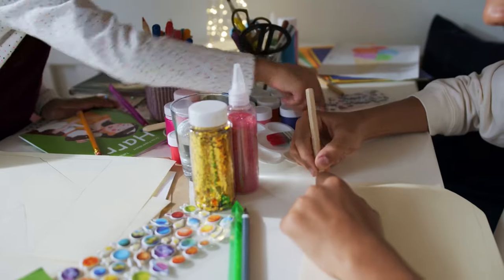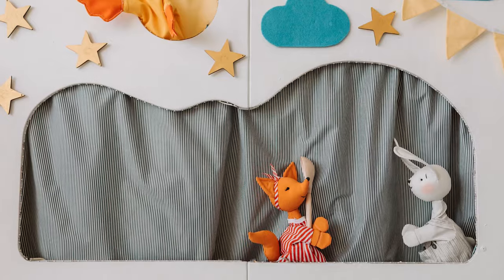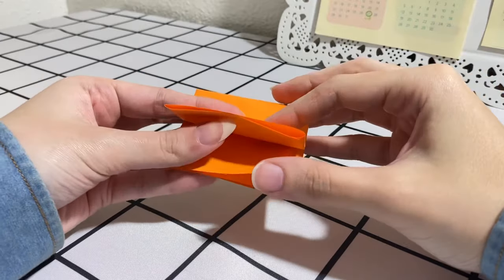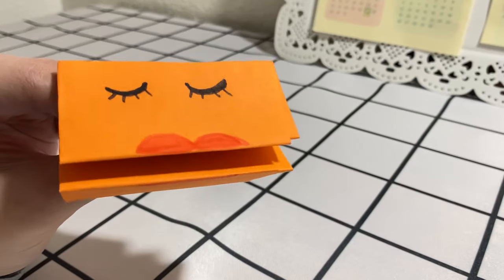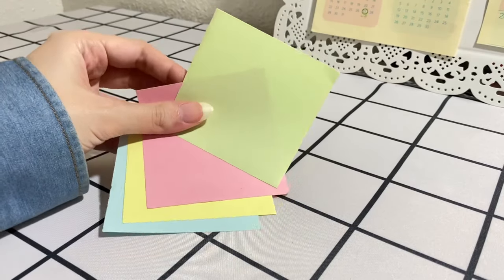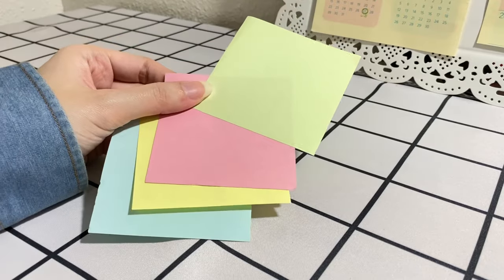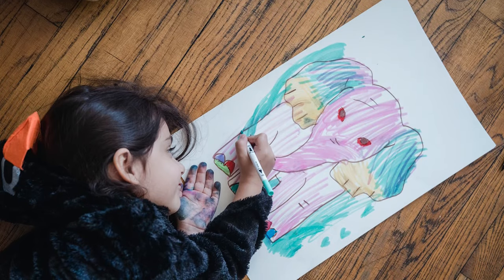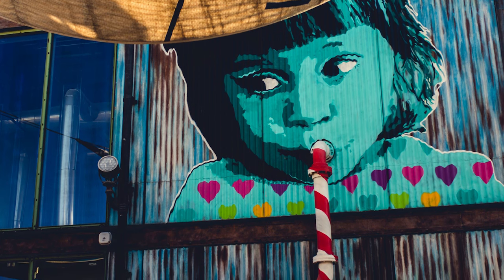ESL Activities & Games with arts/ crafts/ diys for young learners | Using Papers ONLY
Hello hello,
Here are some fun easy crafts to do with your younger learners. They are fun and all you need just papers. Young learners can have fun doing arts and diys.